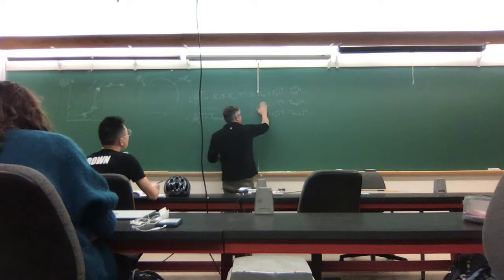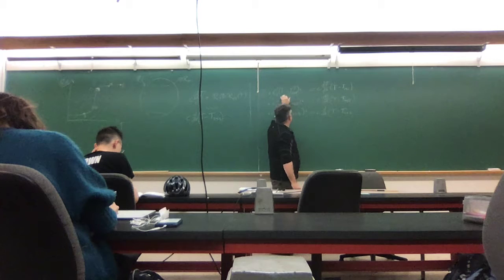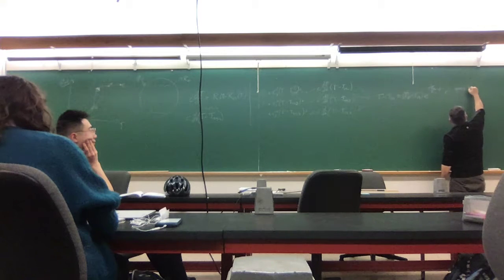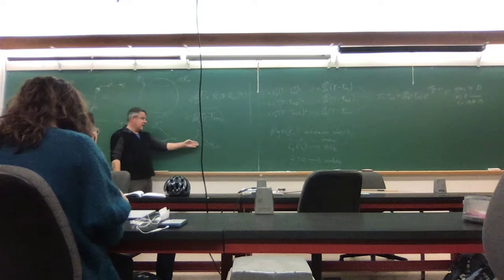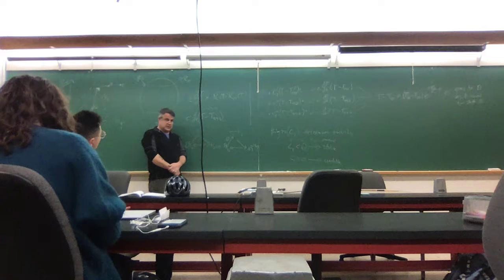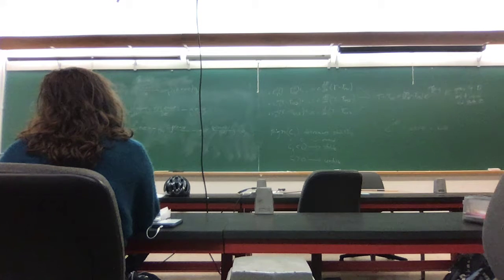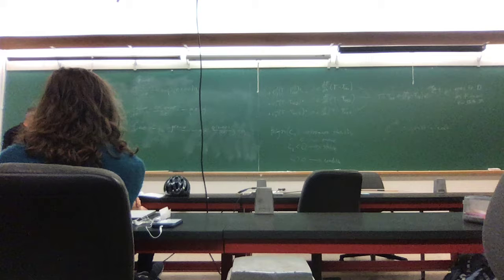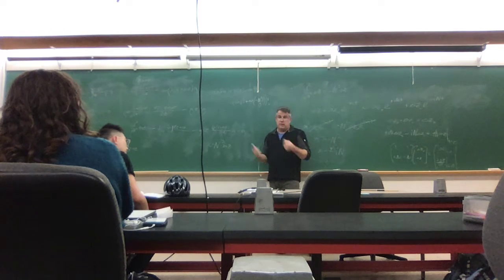GEOL0350--Nonlinear 1rst & 2nd-Order ODEs